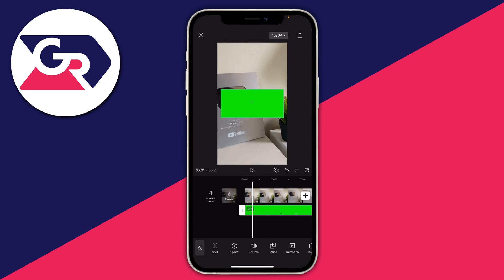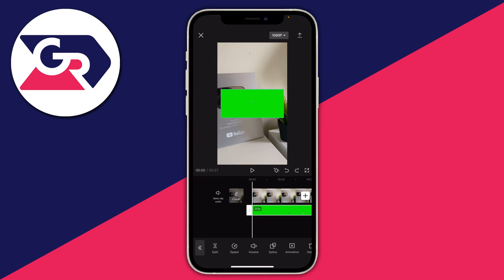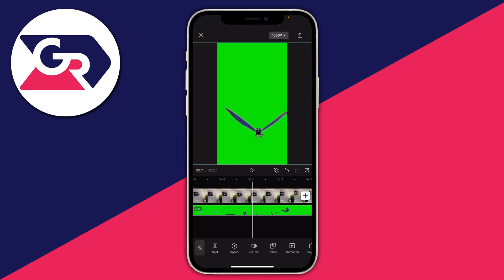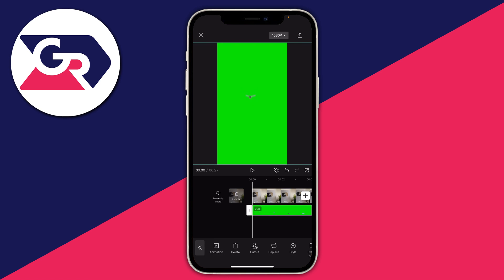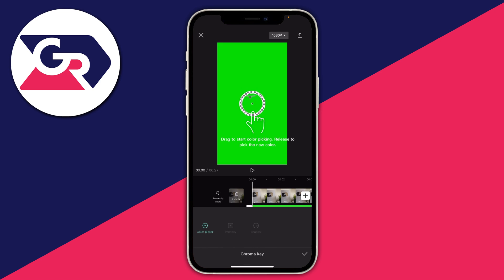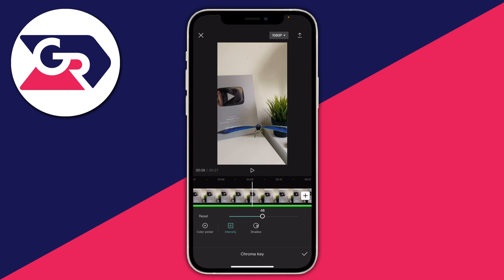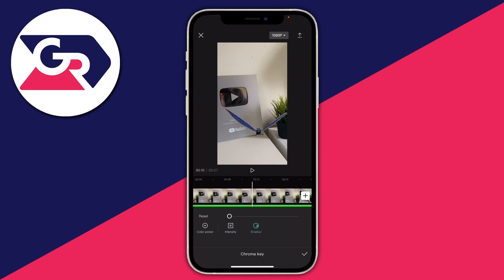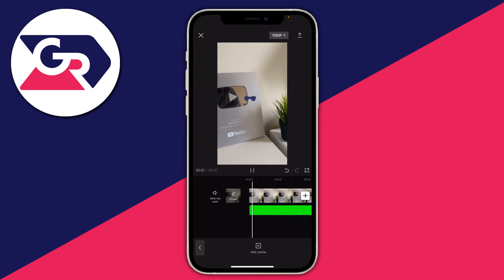How To Use Green Screen On CapCut - Full Guide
I show how to use green screen on capcut and how to remove green screen in capcut in this video.

GuideRealm